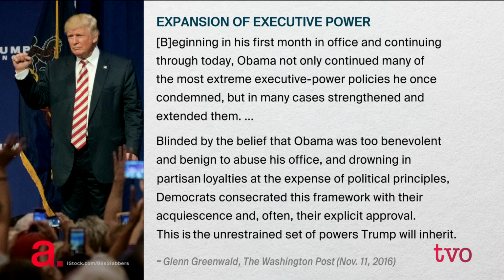Privacy Law in the Age of Trump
President Trump's executive order on domestic safety, released last week, has "enormous" implications for the privacy of Canadians, according to the University of Ottawa's Michael Geist. He joins The Agenda to discuss what has changed and if information-sharing agreements between Canadian and American government agencies need to be reconsidered.